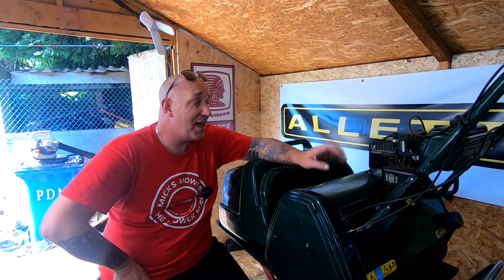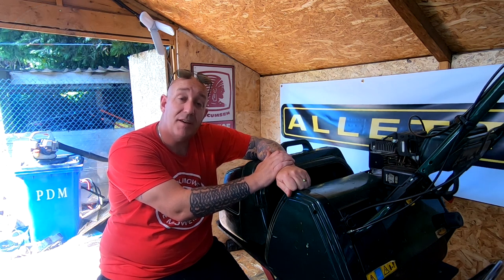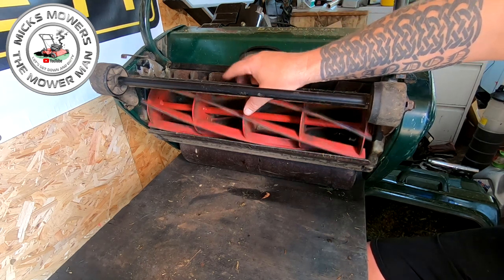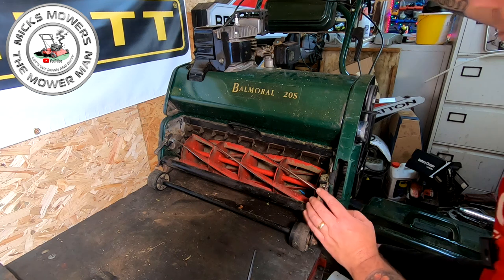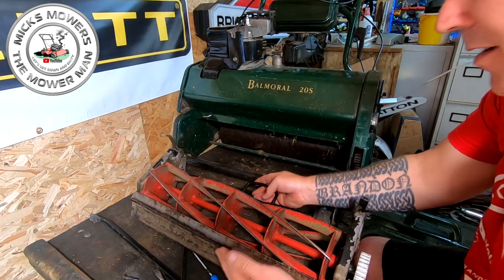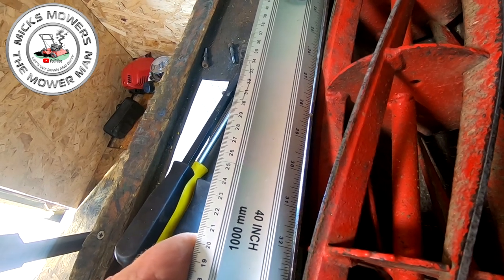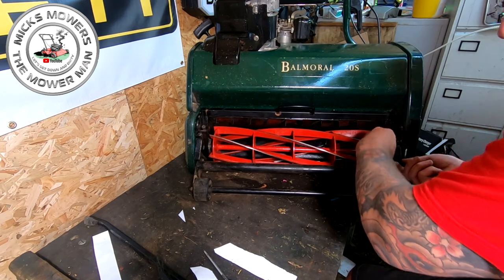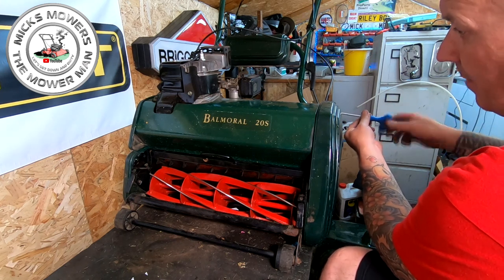Cylinder Mower Not Cutting Property - Check This First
Cylinder Mower Not Cutting Property - Check This First this could save you some money